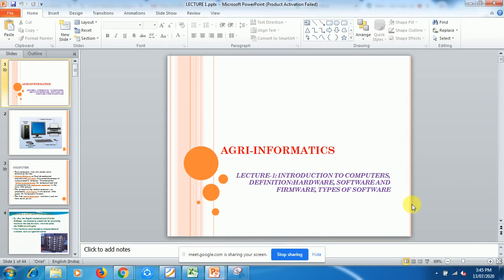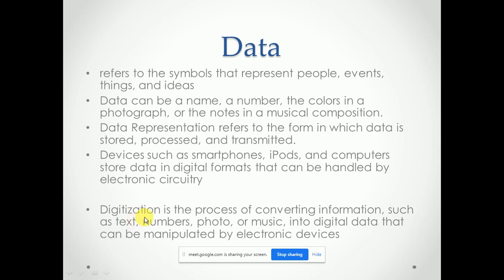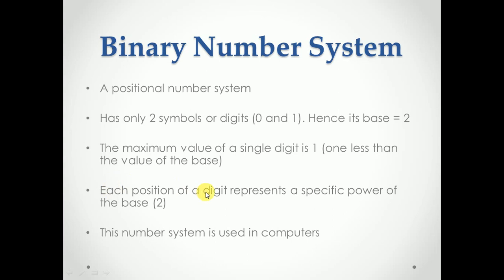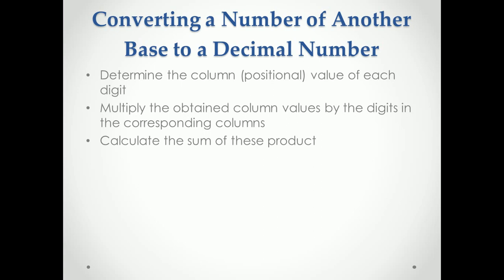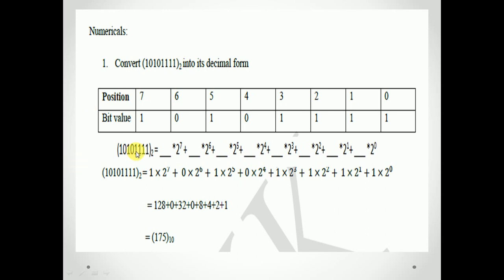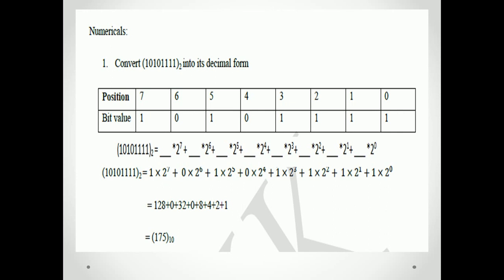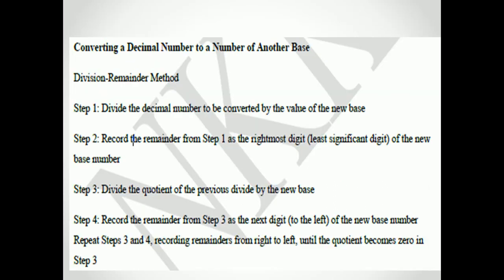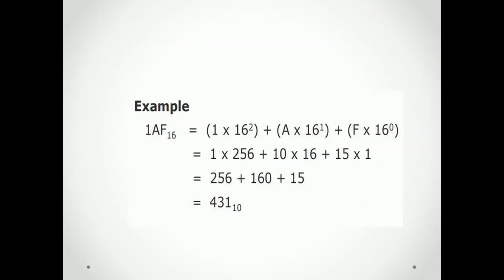COMP 231 LECTURE 2 [B. Sc. (Agri)]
CONVERSION OF BINARY TO DECIMAL AND DECIMAL TO BINARY FORM